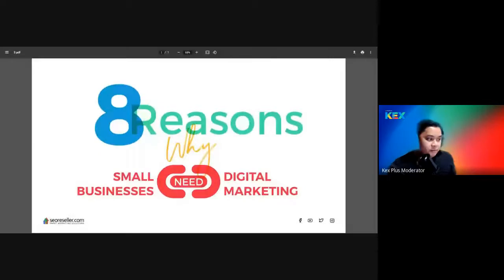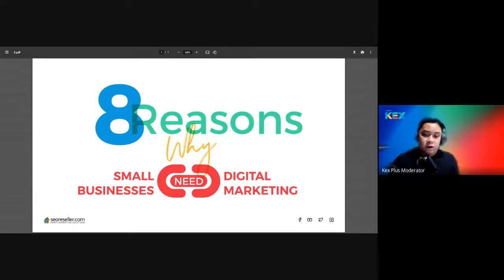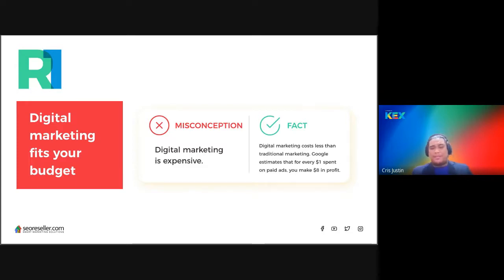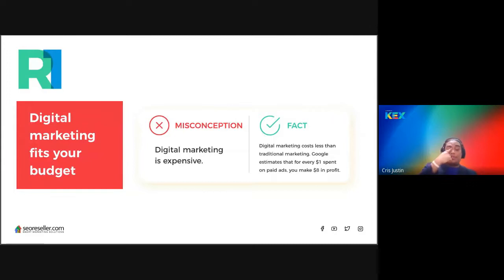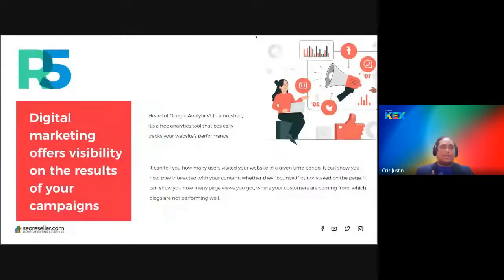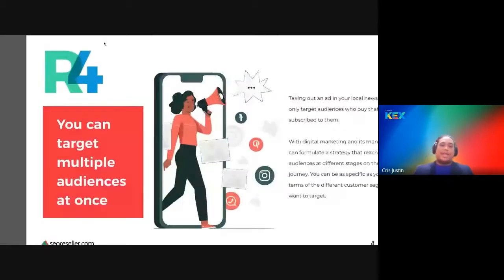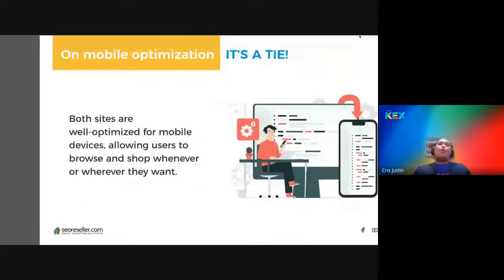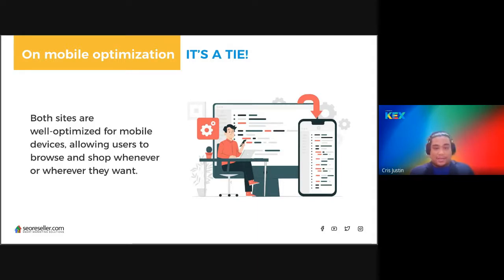KEX+ Webinar Series: Your Business' Online Presence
It's the battle of the brands!

In this episode, we discussed the importance of your business presence online, why you should be pushing for digital marketing, and how you can increase your brand awareness, leads, and sales.